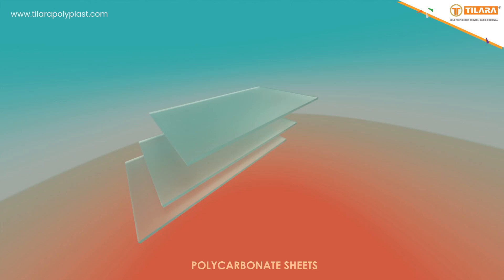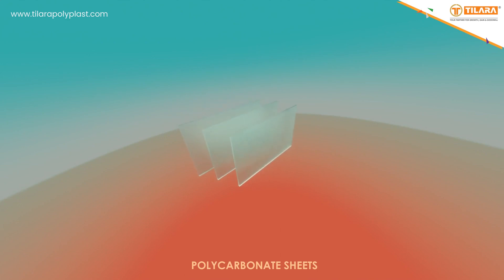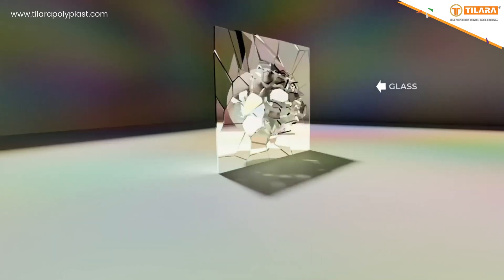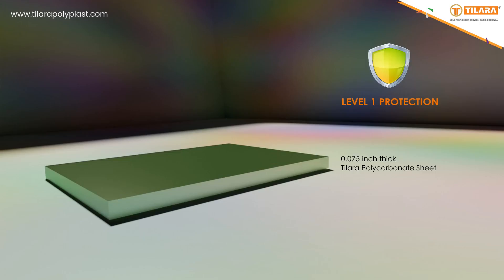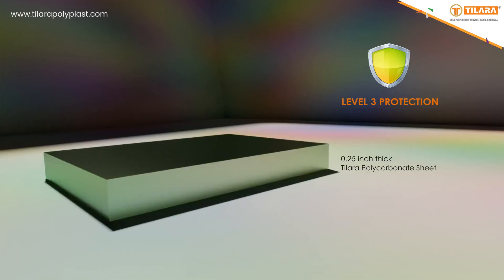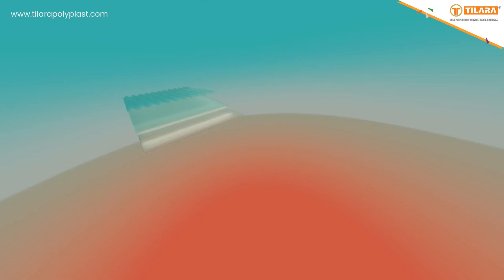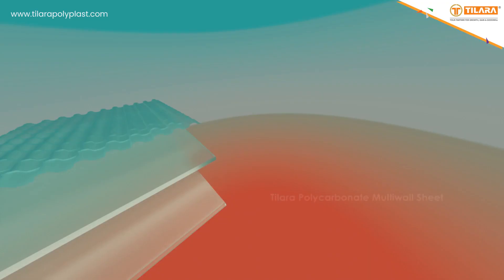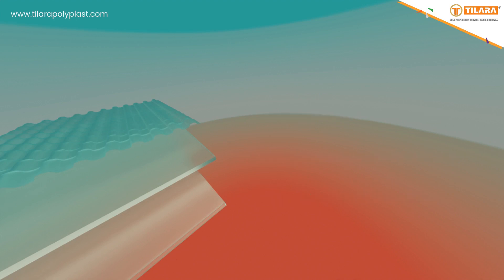Polycarbonate Sheet is used for the protection of people as well as plants. Learn how in this video.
Hello everyone,
Polycarbonate sheets are the modern materials with super strength and durability which can be used for various applications. Sometimes it is used in replacement of glass material due to its benefits. In this video, you will learn about how it protects you while used in different applications.
First of all let's take a look at the applications polycarbonate sheets are used for.

1. As a bullet proof glass in vehicles or riot shields.
2. Building glazing
3. Skylight roofing
4. Sliding doors / Partition
5. Walkways
6. Carport
7. Industrial sheds
8. Greenhouse effect
9. Sneeze guard

Now, let's take a look at how polycarbonate material protects you.

Polycarbonate has extreme impact strength. So, it can sustain any high impact blows, force or ballistics. a 0.75 inch thick polycarbonate sheet can protect you at level 1. You can have level 2 protection at 1 inch and level 3 protection at 1.25 inch. That's why it's used in riot shields to protect from armour force, vehicles to protect from bullets and building glazing to protect from wind blowing.

It is virtually unbreakable, shatter resistant and lightweight unlike glass. So, if it falls from any height or any heavy material hits on it, it is not disastrous compared to glass. Keeping in mind these qualities people use it for canopy or carports.

Polycarbonate Sheets have UV resistance quality. The sun throws harmful ultraviolet - UVA & UVB radiation towards the earth. Polycarbonate material absorbs these radiations and transmits only the visible light through the sheets. This helps us to see the colors and subject and protects from the harmful UV radiations. So, the people use it in skylight roofing, industrial or any other sheds.

It doesn't only protect people but also plants, fruits and similar productions while used to make greenhouse. Polycarbonate sends equal light with proper intensity inside the greenhouse. It also stops harmful UV rays from entering into the greenhouse. All these help in  temperature and environment required for the plants in the greenhouse and protect them.

So, do you think that polycarbonate sheets are the best material for your next project?

Tilara Polycarbonate Sheets are available in a wide range. Tilara Polycarbonate Compact/Solid Sheet, Tilara Polycarbonate Multiwall/Hollow Sheet and Tilara Corrugated Sheets. You can choose one for your project depending on the application.